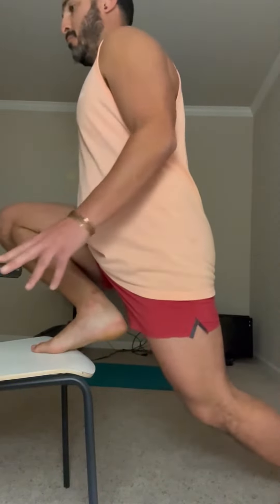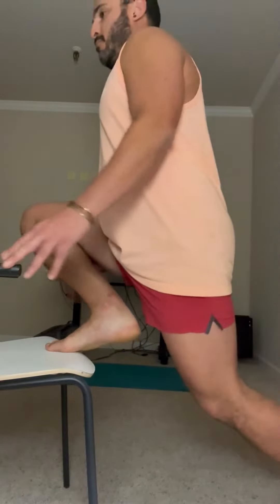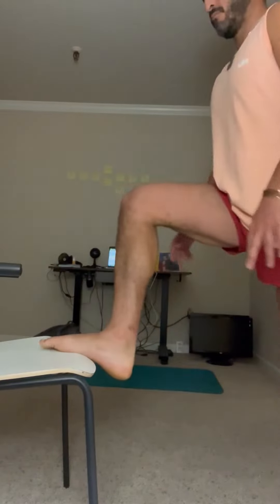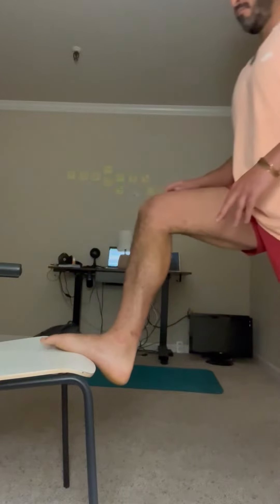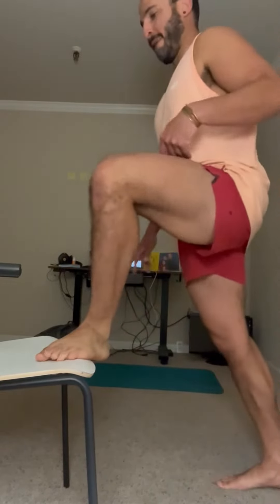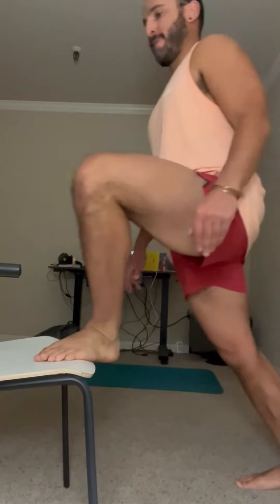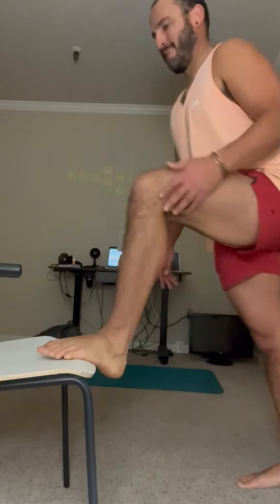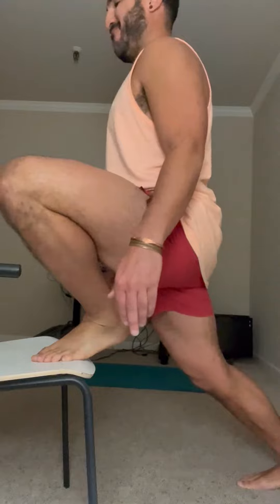Elevated ATG Split Squat (External Rotation) Demonstration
This movement strengthens the medial ligaments of the knee, as well as the medial quadriceps muscle.